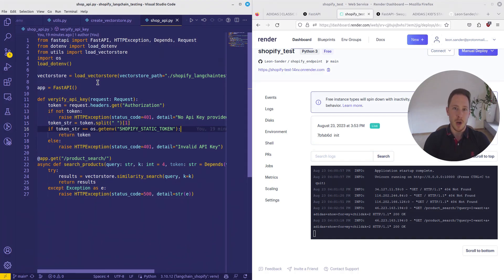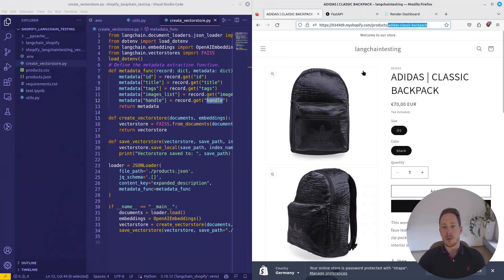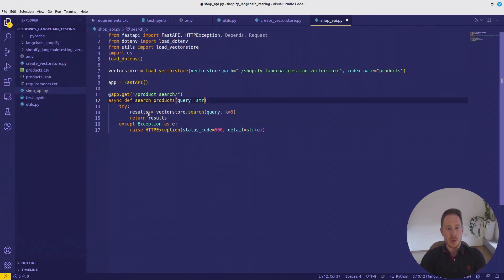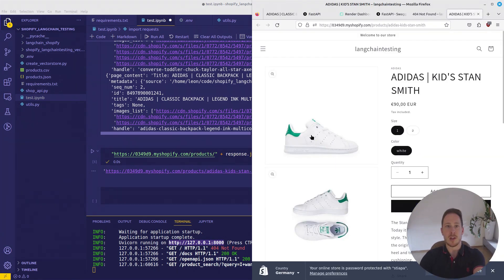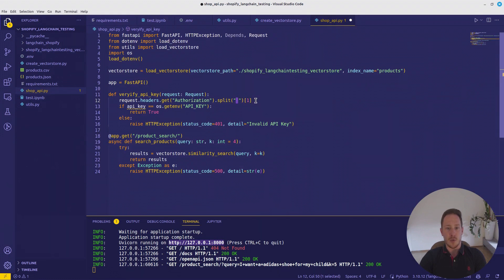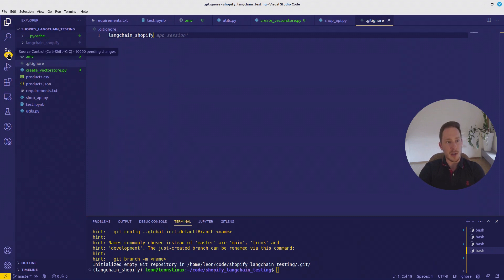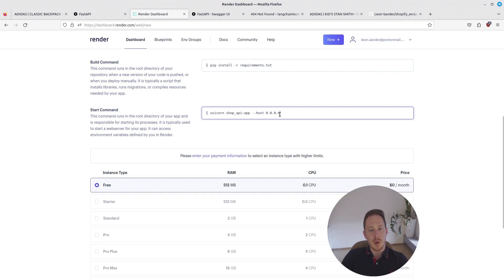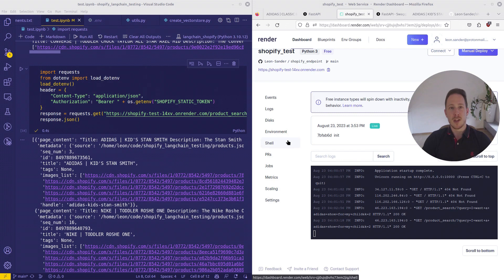Deploy Your Langchain Vectorindex for FREE as an API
In this tutorial, you'll learn how to create a FastAPI endpoint and deploy it on Render for free. My previous Langchain tutorial covered how to create a Vector Database / VectorIndex using Shopify data. In this video, we'll take the next steps: creating a FastAPI endpoint and deploying it on Render as a web service. This will set the stage for integrating it as a custom knowledge base in Voiceflow in the upcoming video.

0:00 - 1:03 Introduction and Overview
1:04 - 2:04 Where We're At: A Recap
2:05 - 4:13 Creating the FastAPI Endpoint
4:13 - 6:37 Authorization Mechanism
6:38 - 7:29 Uploading to GitHub
7:30 - 9:45 Deploying on Render as a Web Service